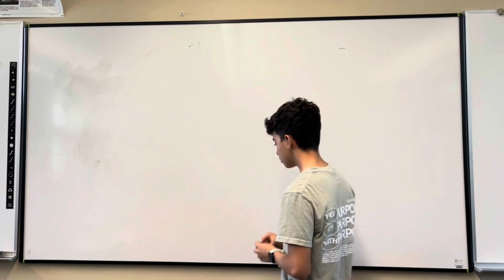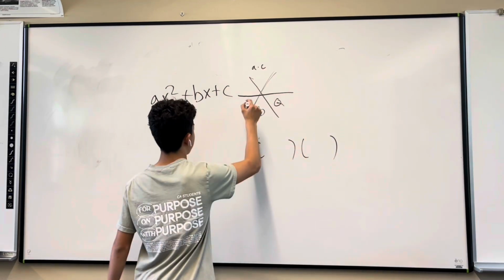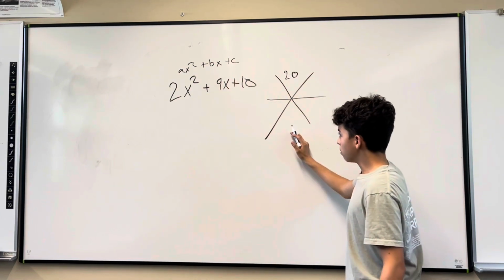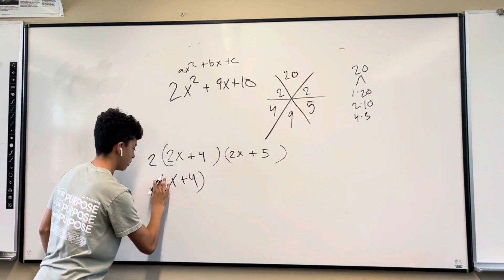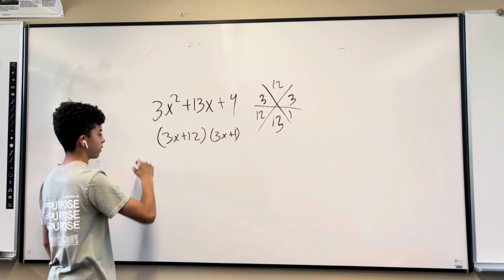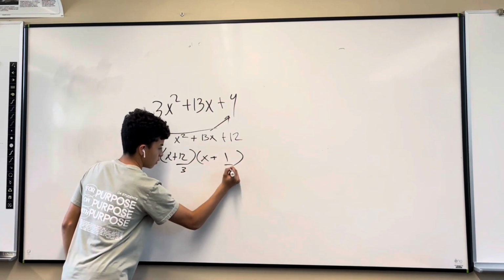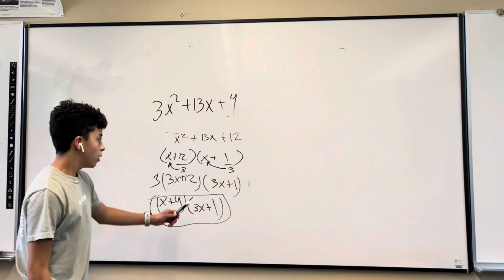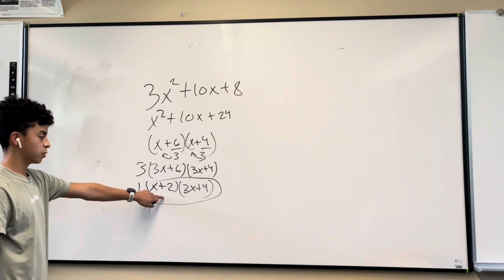Factor very fast